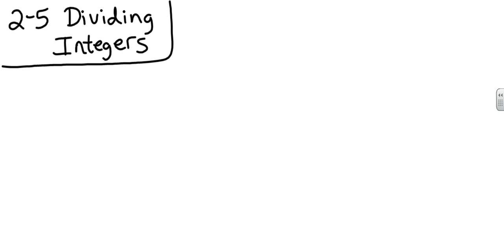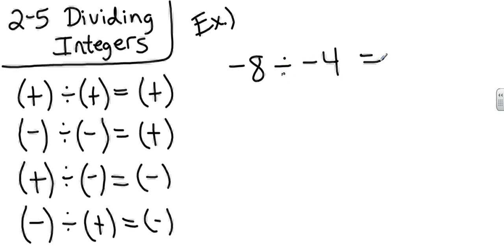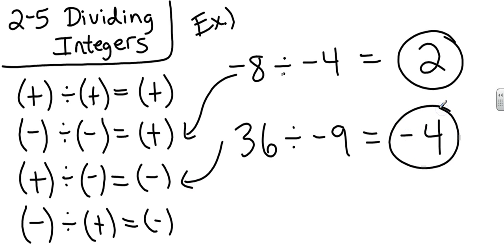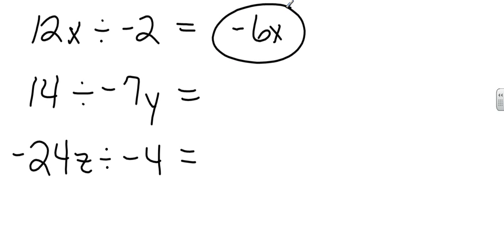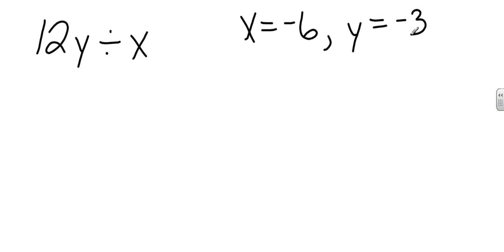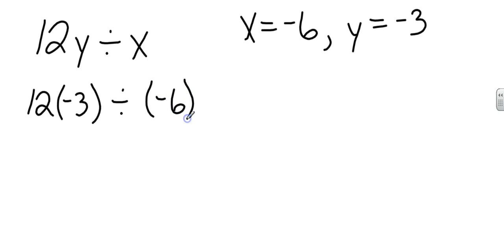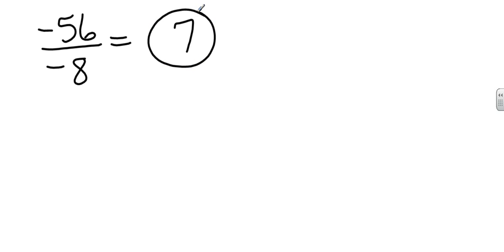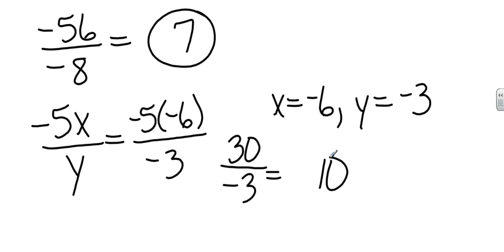Pre Algebra 2 5 Dividing Integers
Pg. 92-93, 1-30 ALL